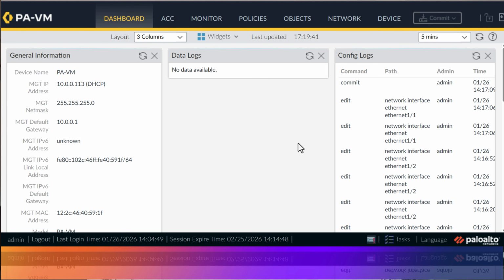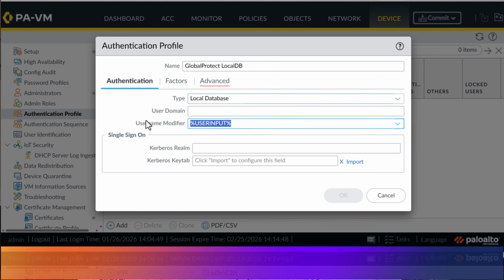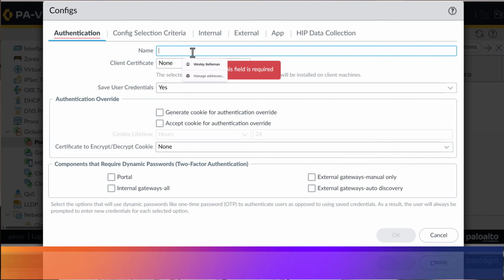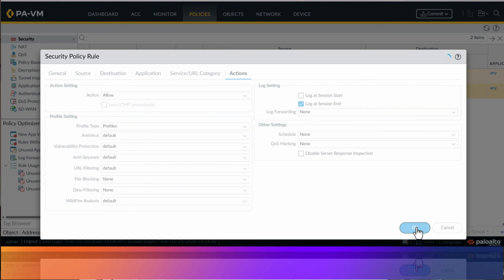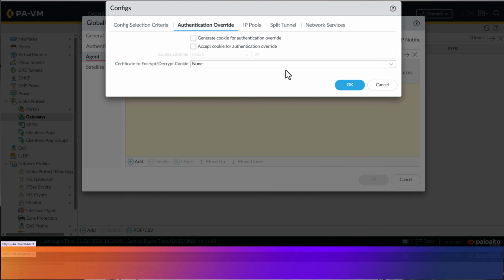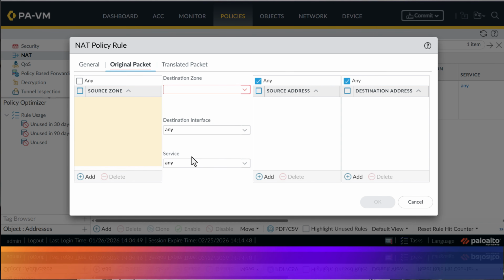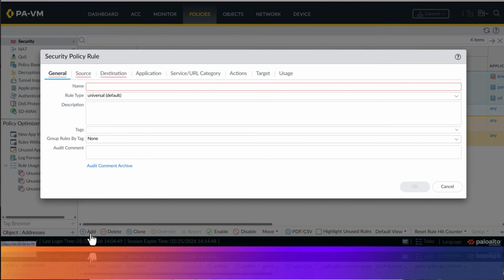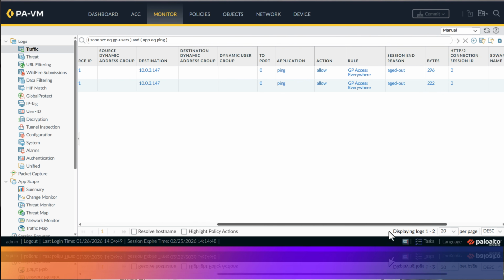NGFW Engineer Lesson 5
GlobalProtect is Palo Alto Networks remote access VPN solution that securely connects users to internal resources while extending your security policy to remote endpoints.

This is Lesson 5 of my NGFW Engineer course series. In this hands on lab, I build a basic, working GlobalProtect deployment so you understand the fundamentals before we go deep on the technical details in Lesson 6.

What I configure in this lesson:
Portal and Gateway: single portal and single gateway on the same firewall
Authentication: local database authentication
Interfaces: 2 dataplane interfaces, 2 Layer 3 interfaces, 1 tunnel interface
Zones: internet, internal, gp-users
Validation: I connect a user and ping an internal server to prove GlobalProtect is working end to end

Why this lesson matters:
Once you can stand up a basic portal and gateway and move traffic through the tunnel, the deeper explanation in Lesson 6 will make a lot more sense.

Security note on geo blocking:
During the video, I add a security policy allowing source IPs from the United States. This is a common first step, but it is not sufficient by itself. Attackers can use VPNs, proxies, and operational relay infrastructure to appear to come from allowed regions. That is why I reference my article on the limitations of geo blocking and how I have been using Vesper Secure to reduce VPN exposure by restricting access based on authenticated, approved source IPs.

Article: The Limitations of Geoblocking (My 60 Day VPN Experiment)

Next up:
Lesson 6 covers the technical details of GlobalProtect, including how the components work and what is happening under the hood.